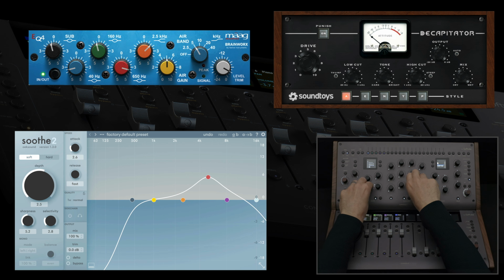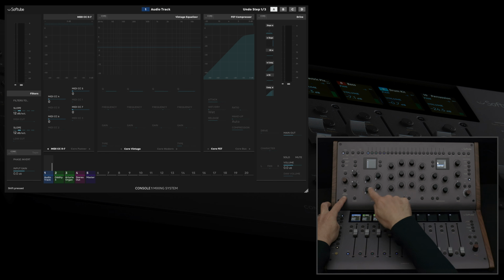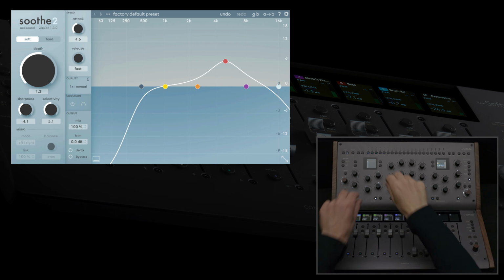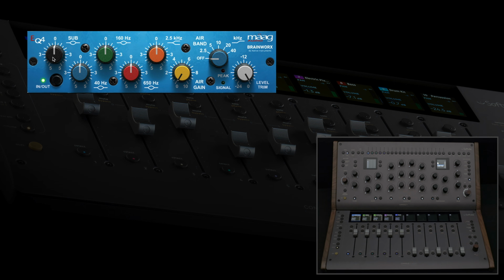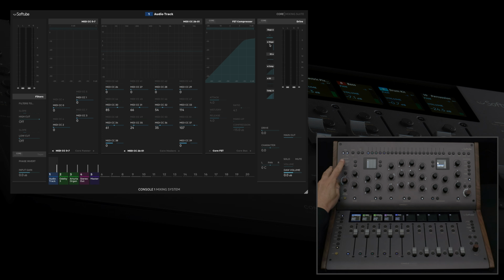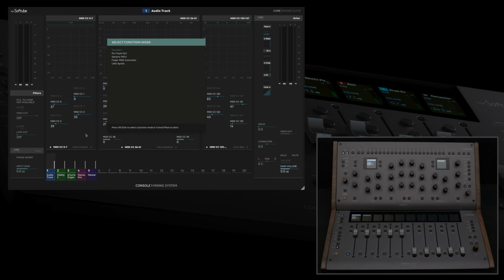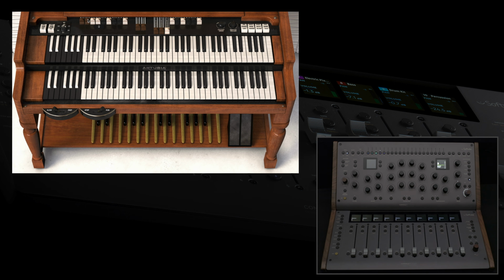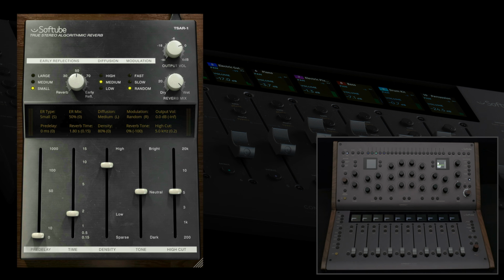Console 1 update: MIDI Modules & MIDI Controller Mode – Softube